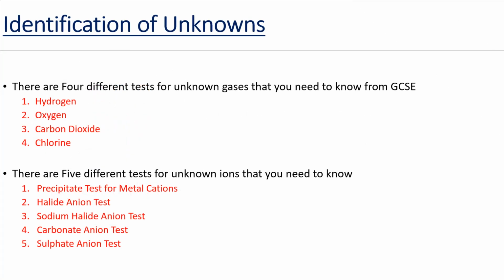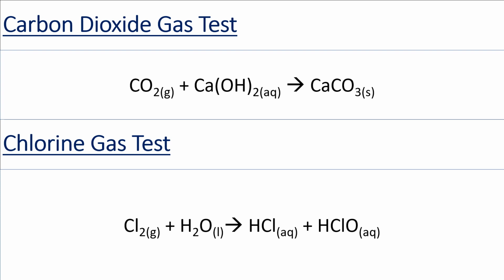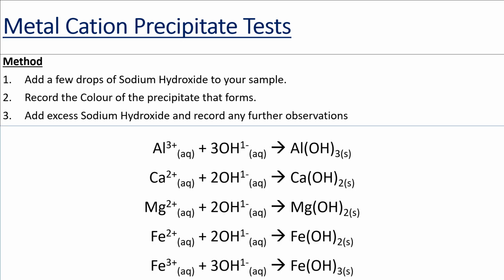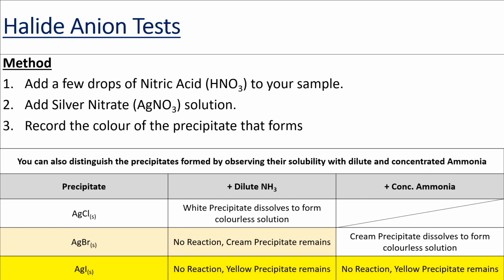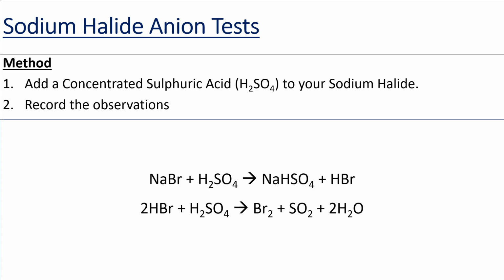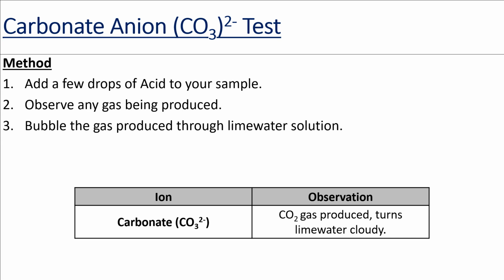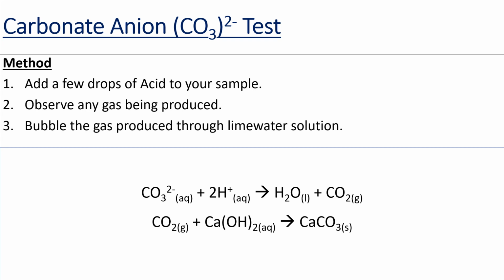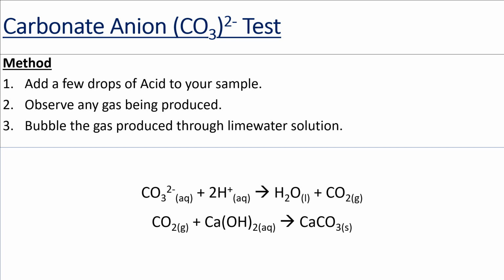AS Inorganic - Identifying Unknown Ions